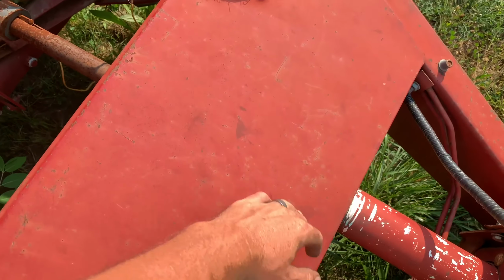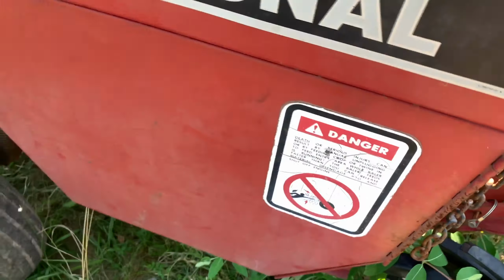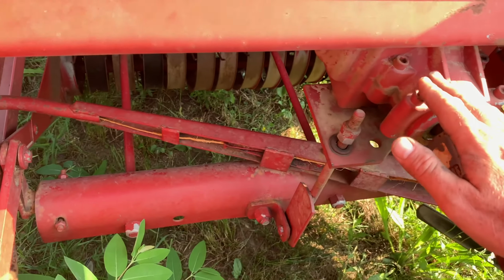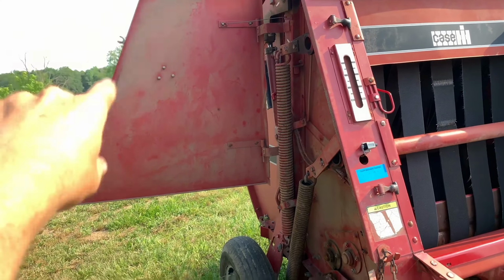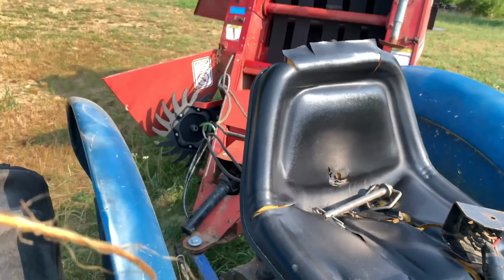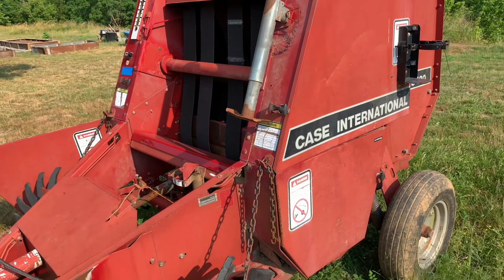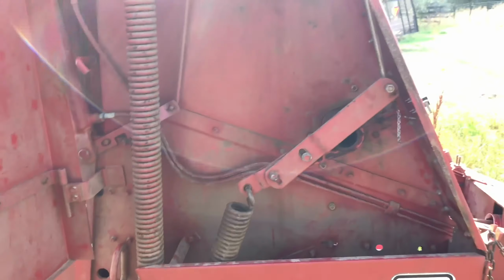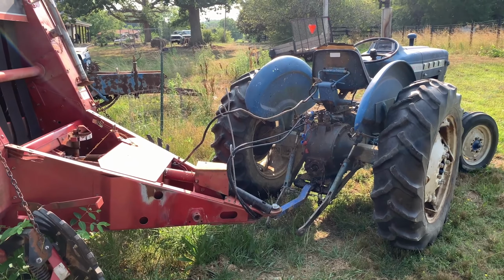Square Baler Vs Round Baler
Square Bales sell for a lot more money per ton.  So why would anyone choose to use a Round Baler over a Square Baler? Are there ways to meet the Square Bale market with Round Bales?